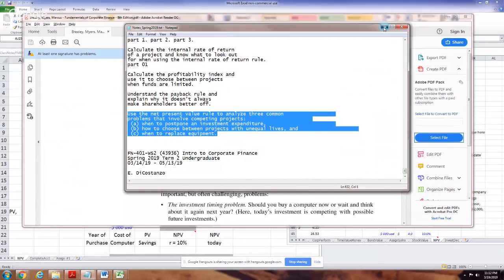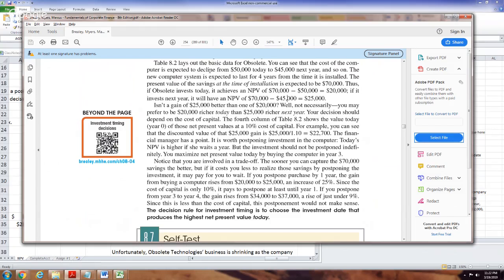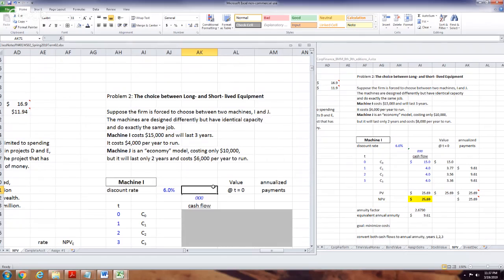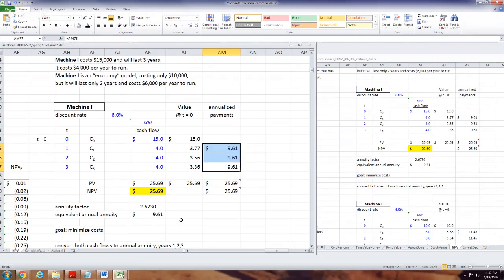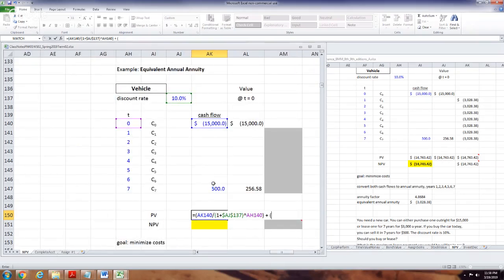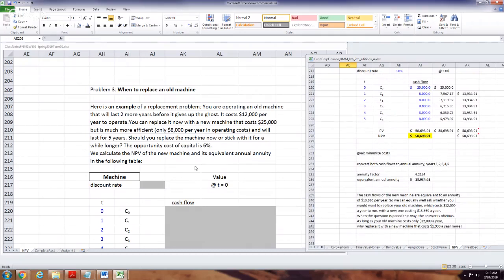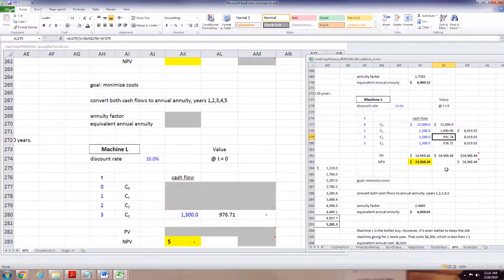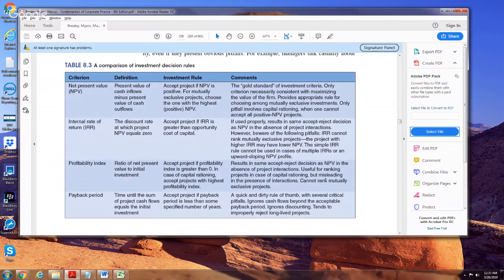Net Present Value, Video #6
Use the net present value rule to analyze three common
problems that involve competing projects:
 (a) when to postpone an investment expenditure,
 (b) how to choose between projects with unequal lives, and